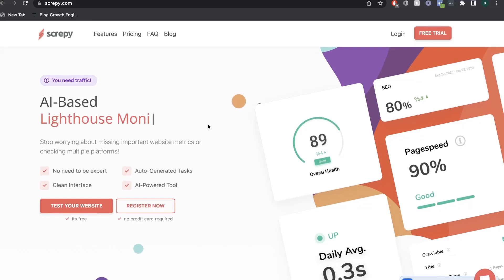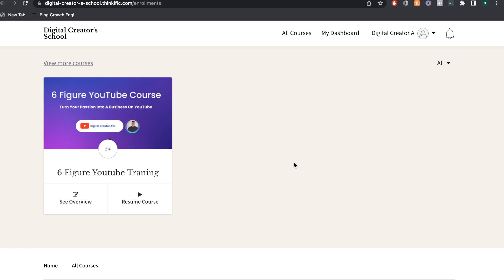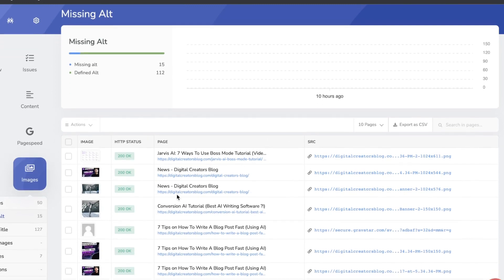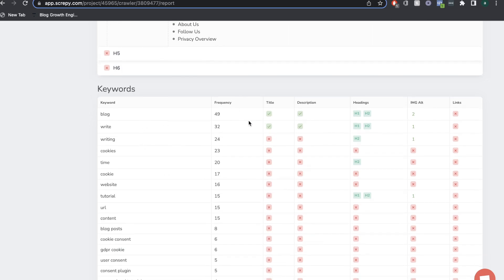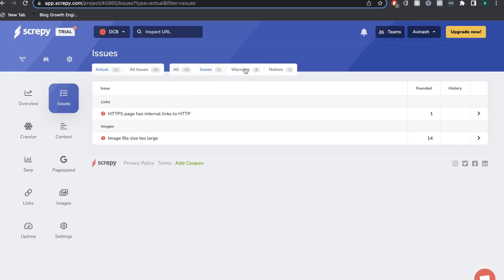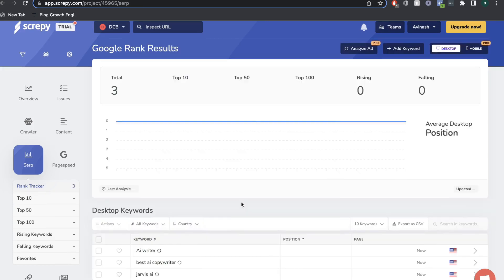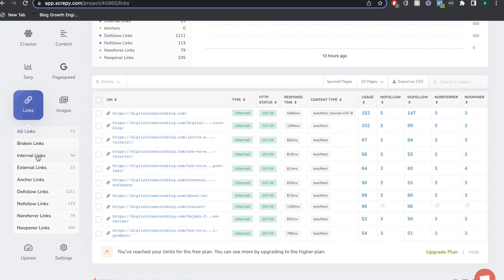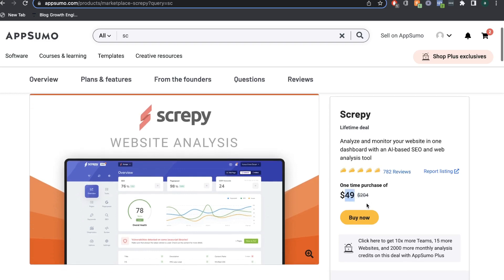Screpy Review: Best AI Powered All In One SEO Tool?!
In todays video we do a review of screpy SEO which is an AI powered all in one SEO tool.

-Screpy Plans and pricing
-Screpy Lifetime deals
-Screpy features and integrations
-Screpy keyword tracking
-Screpy website audit, content analysis, page speed and uptime tools
-Screpy recommendation and overall review
-Screpy tutorial
-How to use screpy to improve your website seo
-Screpy seo tool best practises